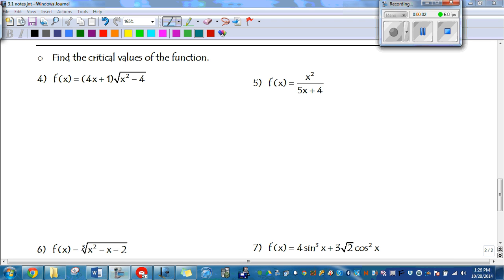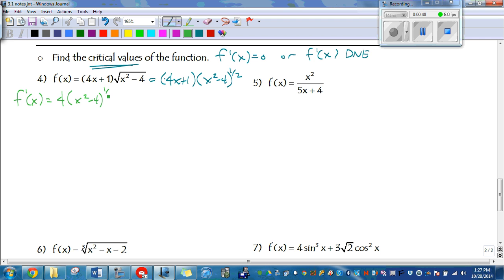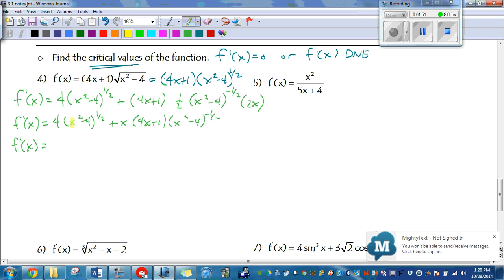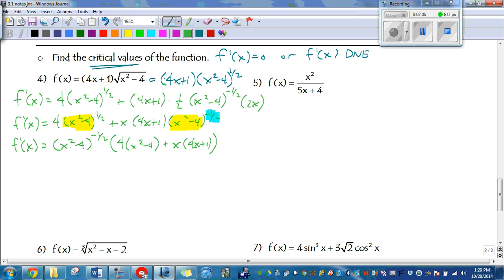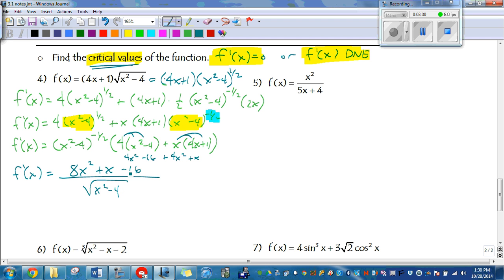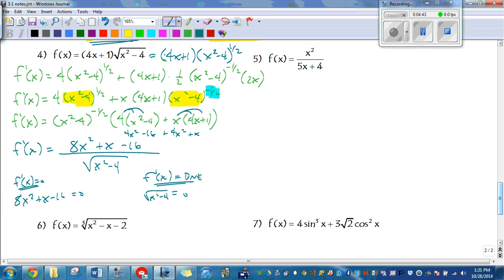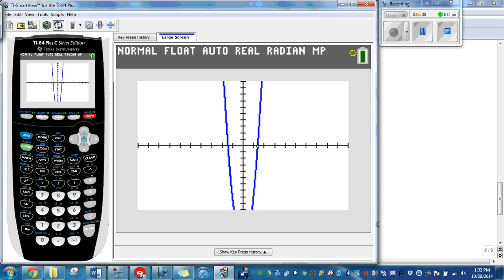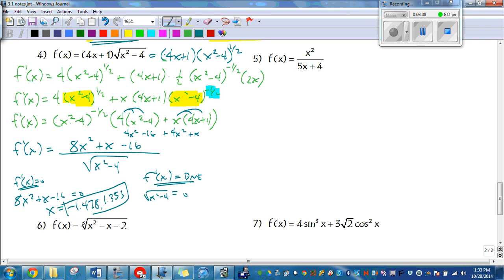Calculus 3 1 Notes problem #4